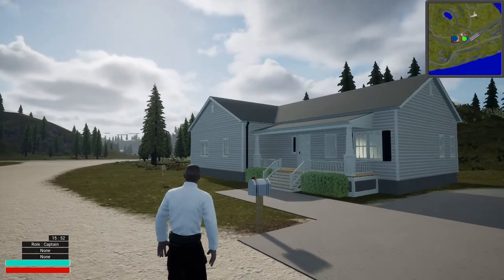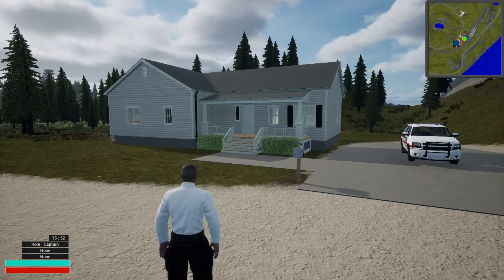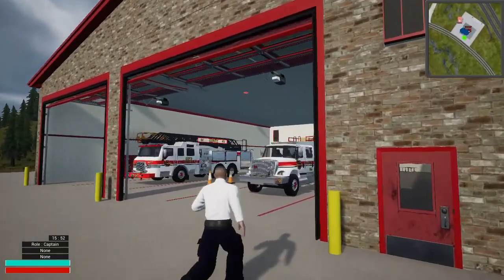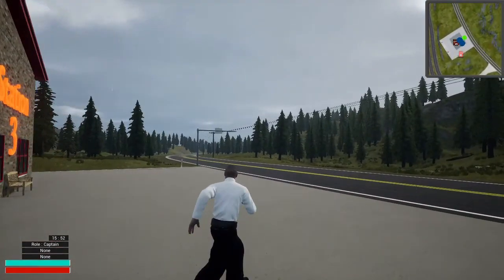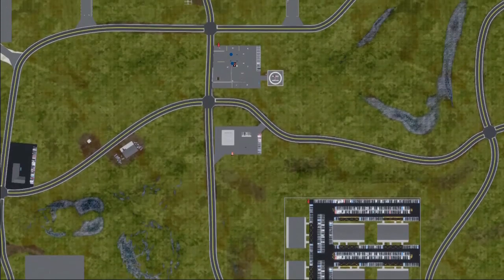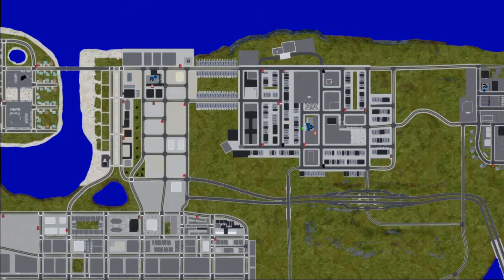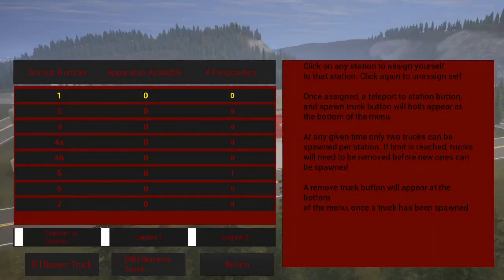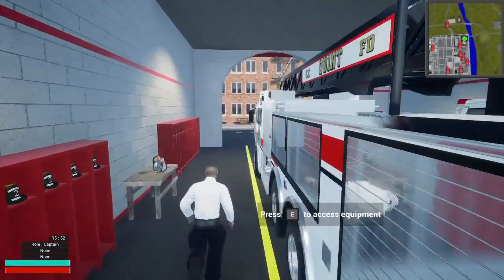Into The Flames All 7 Stations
Into The Flames game play canton county free roam
Green fire trucks White Fire trucks Custom Skins
Map overview Fire Stations in Into The Flames
Airport Fire Truck